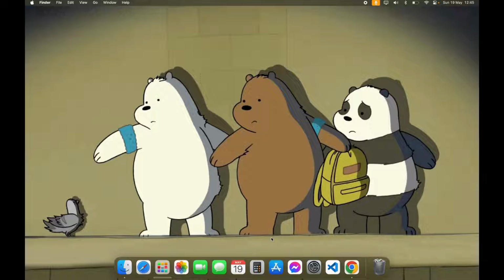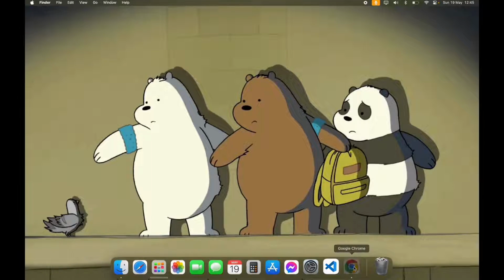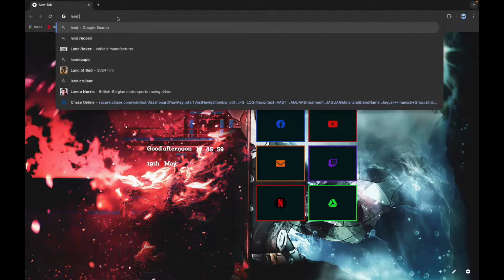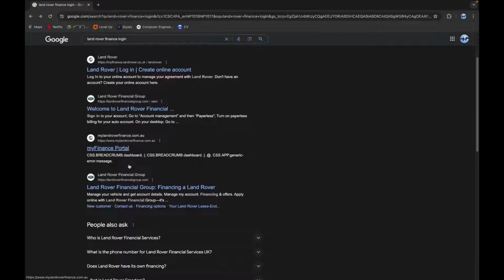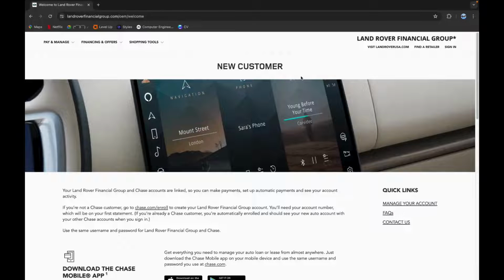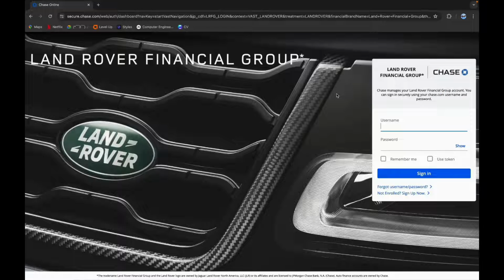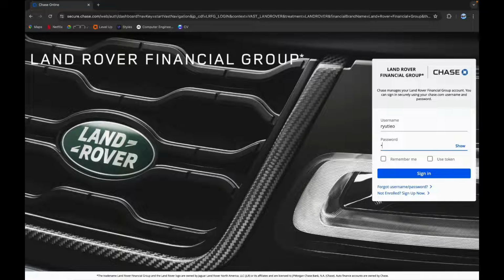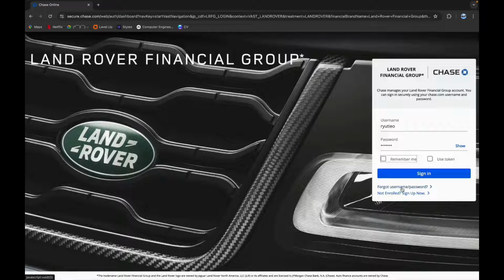Land Rover Finance Login: How to Login Land RoverFinance Account 2024?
Unlock the power of managing your Land Rover Finance account with our comprehensive step-by-step guide! In this video, we provide detailed instructions on how to effortlessly log in to your Land Rover Finance account online. Whether you're a proud owner of a Land Rover vehicle or simply seeking to manage your financial affairs, we've got you covered. From accessing the login portal to navigating account features like payment history and statements, we walk you through each process with clarity. Join us and take control of your finances with ease – watch now and embark on a seamless journey towards financial management with Land Rover Finance!